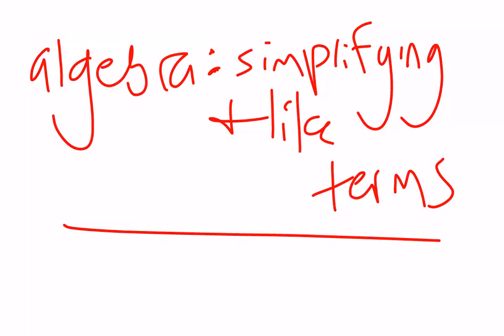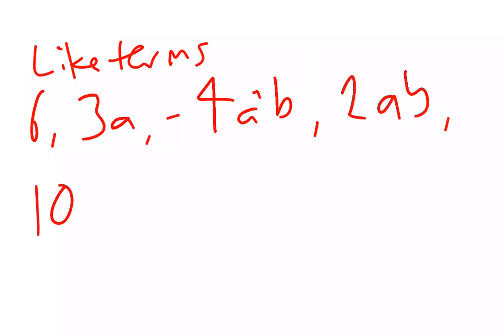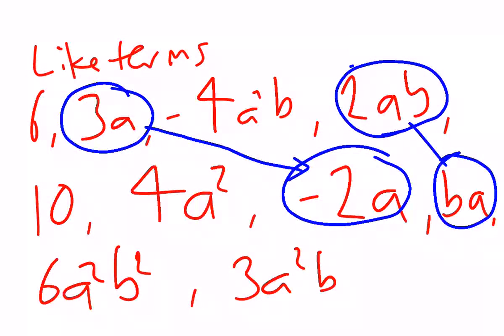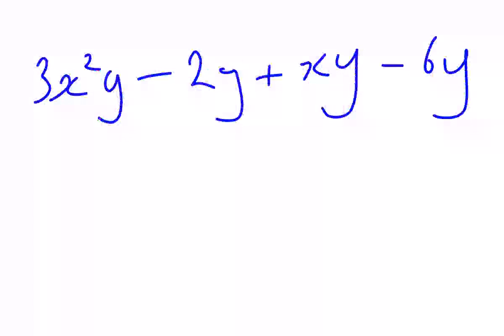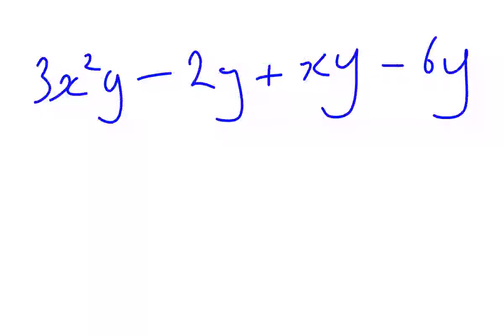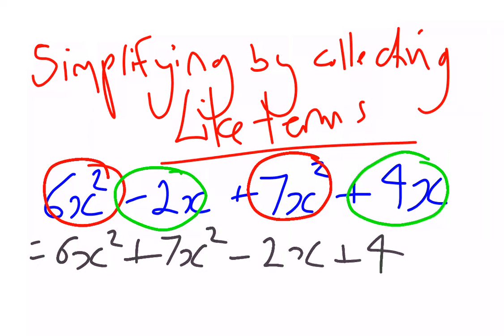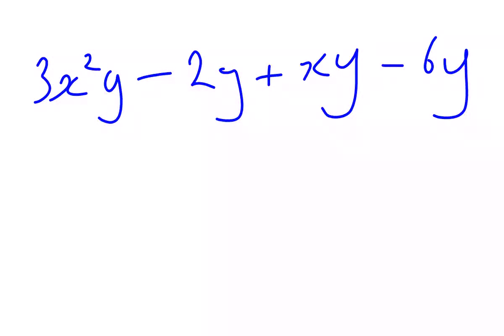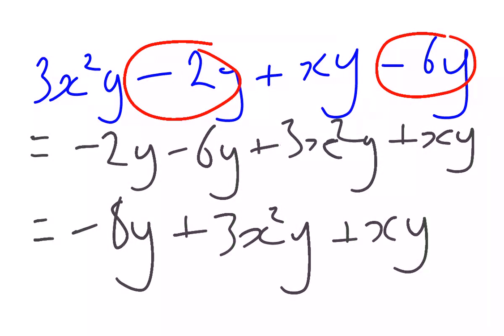Algebra: Simplifying by Collecting Like Terms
The topic playlists for Australian Mathematics can be found on my Introduction to simplifying by collecting like terms, or as a review for later years.

Australian Curriculum Strands:

ACMNA175 Year 7 Patterns and Algebra
ACMNA192 Year 8 Patterns and Algebra